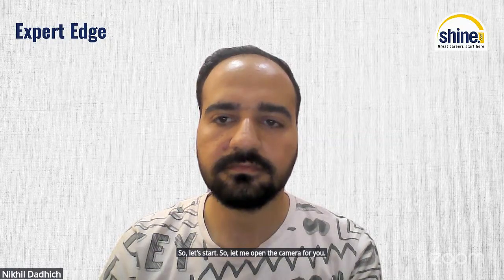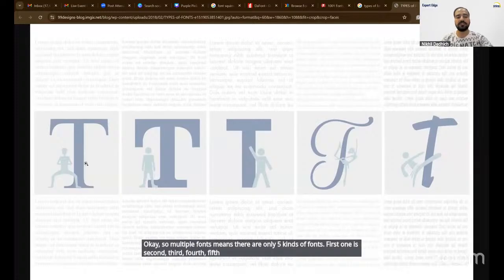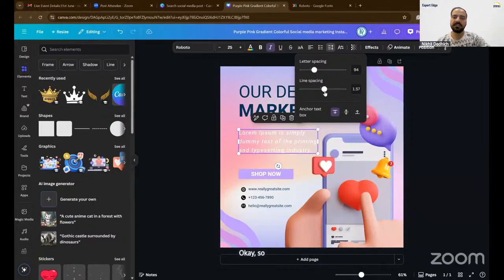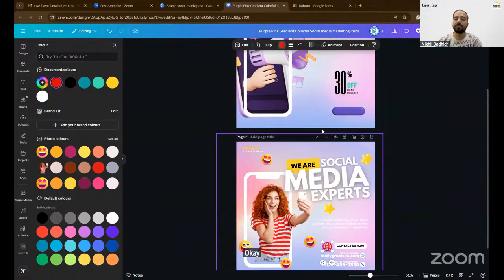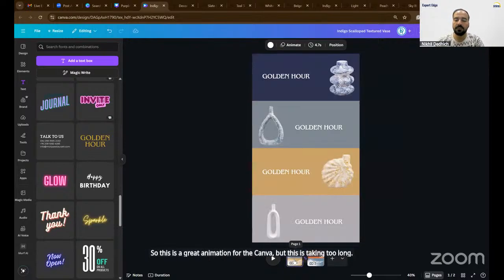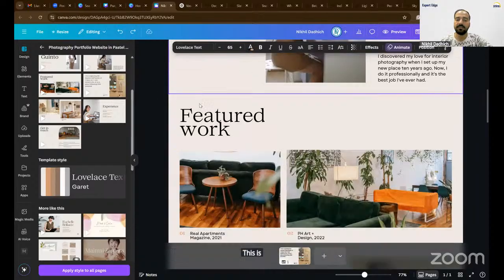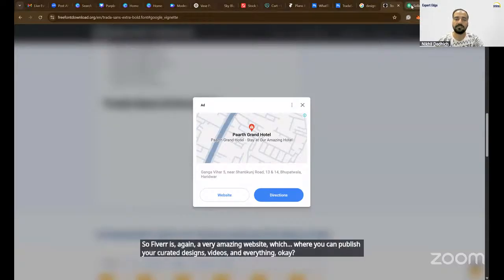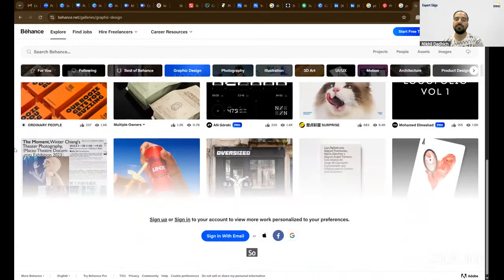AI Tools for Productivity: Mastering Canva with AI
🎯 Join our ExpertEdge Masterclass
 📅 Date & Time: 31st May | 4:00 PM – 6:00 PM
 👨‍🎨 Speaker: Nikhil Dadhich – Art Director | Dadhich Art

 ✅ Unlock the power of Canva's AI features for stunning design
 ✅ Speed up your workflow with automated creativity hacks
 ✅ Learn real-world techniques for content creation, branding, and visual storytelling
 ✅ Get practical design tips from a seasoned pro with 8+ years of industry experience

 🎯 Ideal for freshers, creators, marketers & entrepreneurs
 💡 Learn how to build compelling visual assets without complex tools
 🧠 Get AI-powered design workflows to scale your productivity
 🎨 Get inspired by a UI/UX & visual branding expert who’s worked across SaaS, EdTech, and more

Whether you're looking to enhance your personal brand, build content faster, or simply make your work look amazing—this session is your creative jumpstart.

💡 Create. Automate. Elevate.

Canva AI
AI for Design
Graphic Design
Visual Branding
Productivity Tools
UIUX
Canva Masterclass
Creative Tools
AI InDesign, Upskilling
Personal Branding
EdTech
Creators
Design Hacks